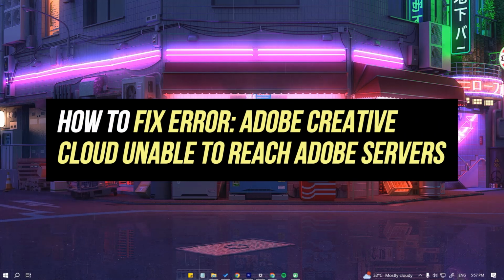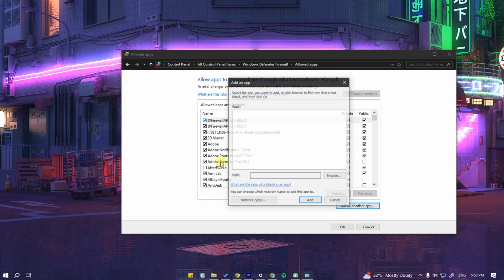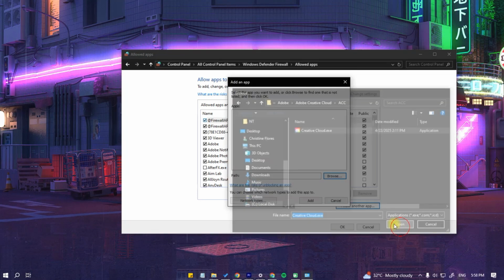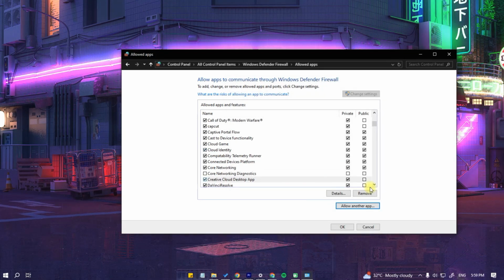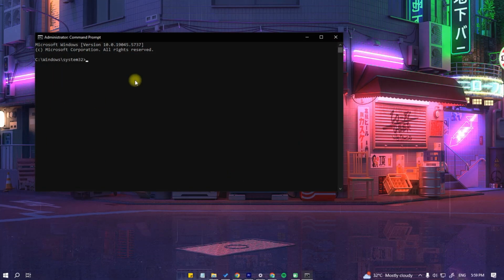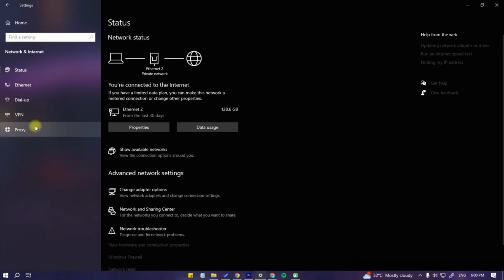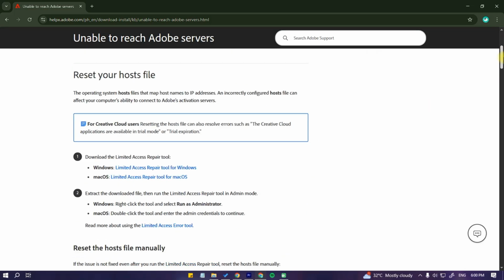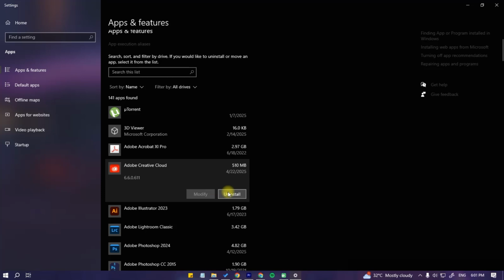How To Fix Error: Adobe Creative Cloud Unable To Reach Adobe Servers | Full Tutorial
Fix the Adobe Creative Cloud “Unable To Reach Adobe Servers” error with this complete, step-by-step full tutorial. Learn how to restore your connection to Adobe’s servers, repair network configuration issues, and ensure your Creative Cloud apps work smoothly without interruption. This comprehensive guide covers all major causes of the error, including firewall settings, network restrictions, and authentication problems — explained clearly for both beginners and advanced users.

Discover proven troubleshooting methods to reconnect your Adobe account, update Creative Cloud settings, and maintain reliable access to all Adobe services. Whether you’re an editor, designer, or content creator, this tutorial helps you resolve connectivity issues quickly and get back to creating without downtime.